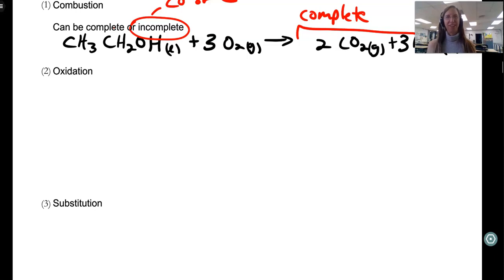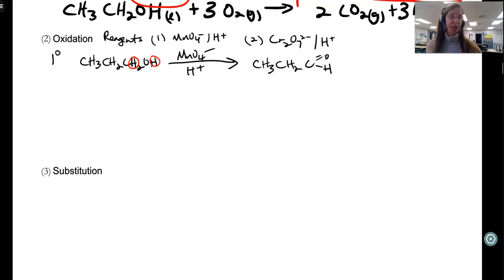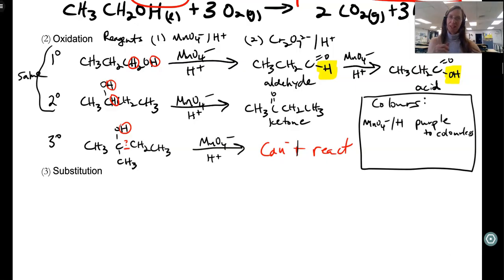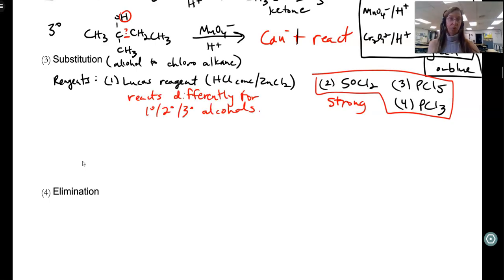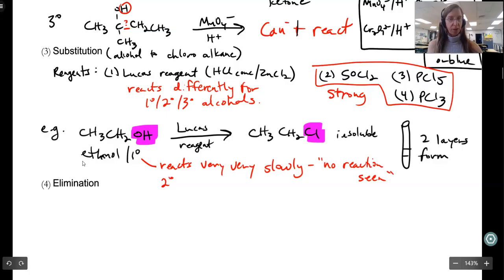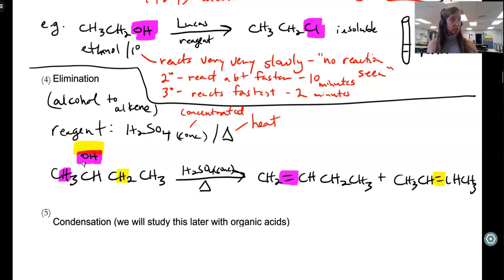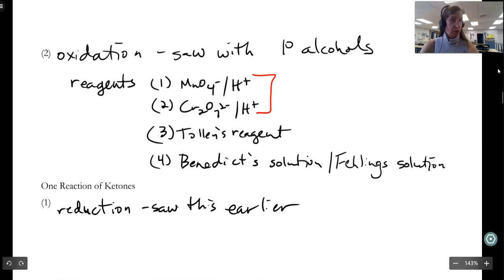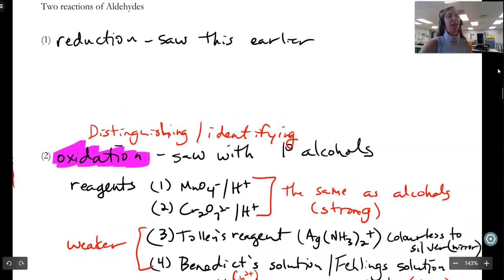U8 L7 Alcohols Aldehydes and Ketones Properties 2